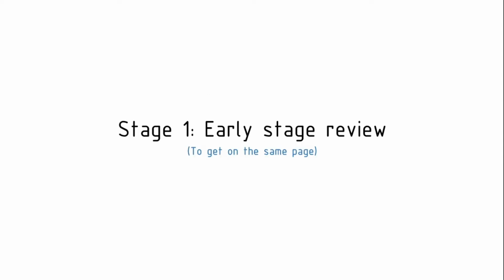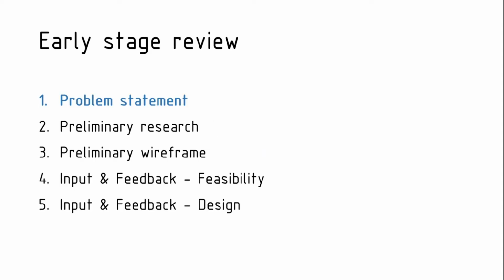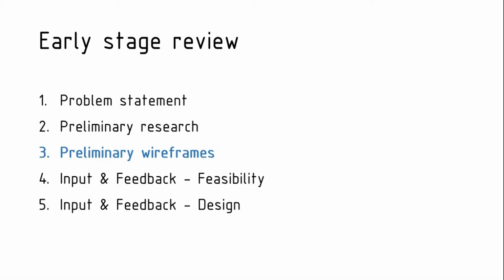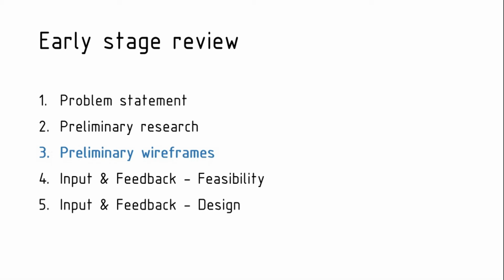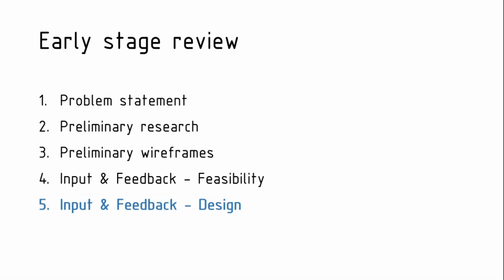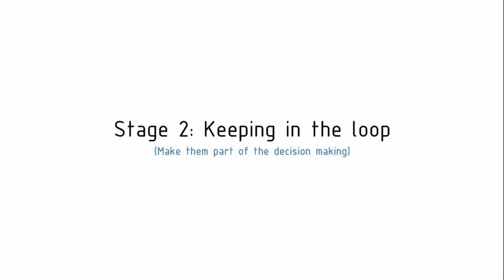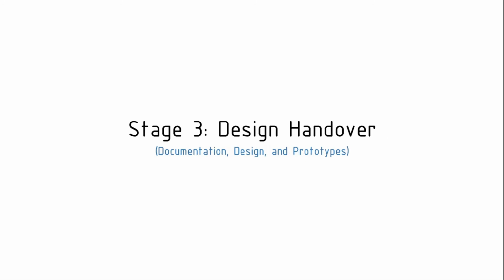Design handover checklist - Technology for designers